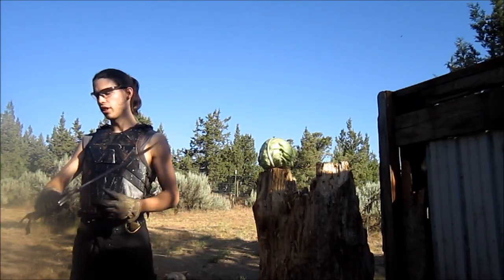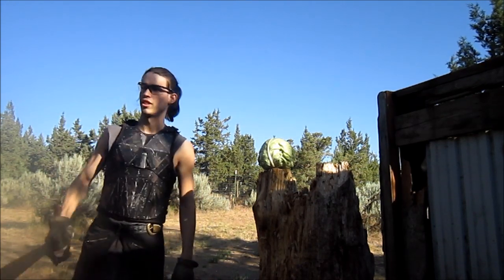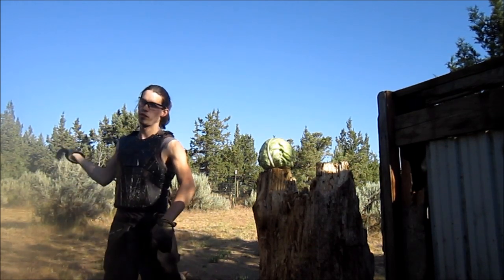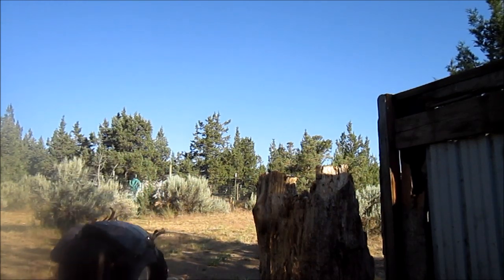the fruit ninja cleaver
this is the second fruit ninja weapon, 4 lbs, 2 ft long, mild steel for prop use only